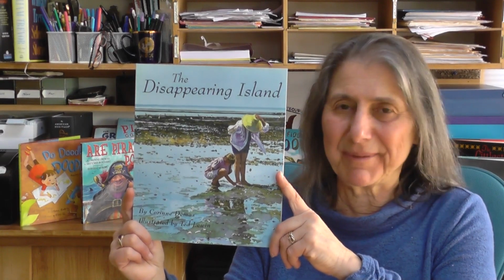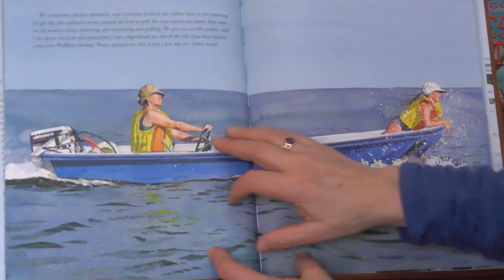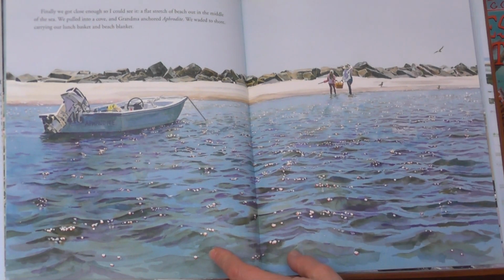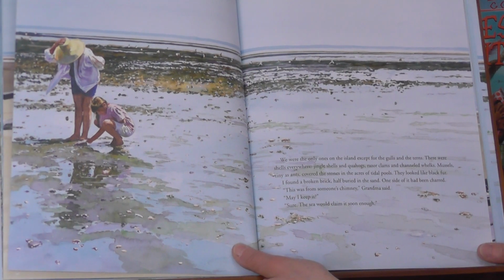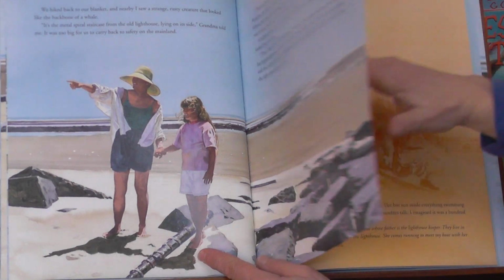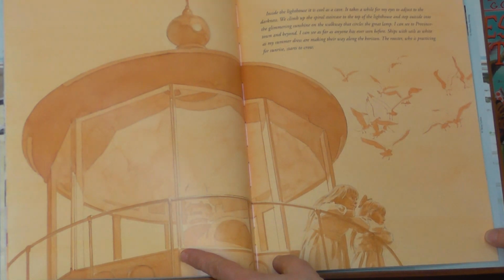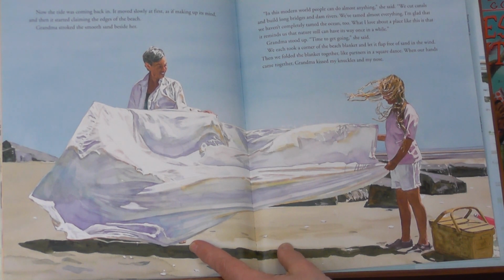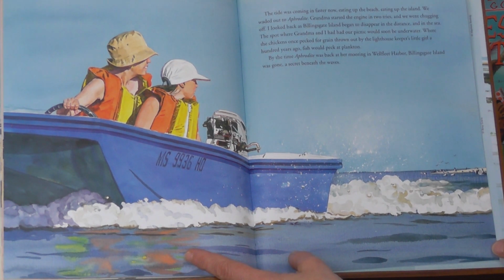Corinne Demas The Disappearing Island HD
Corinne Demas reads her picture book, The Disappearing Island. Discussion follows the reading.